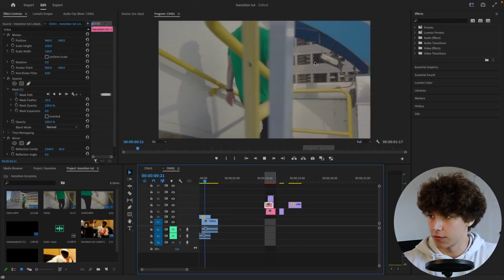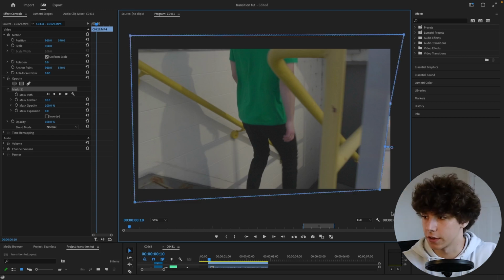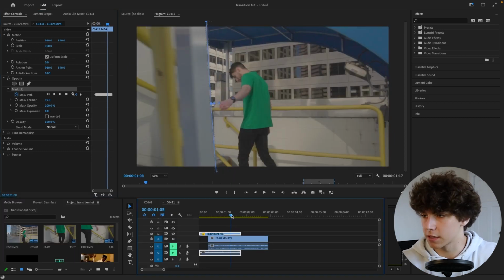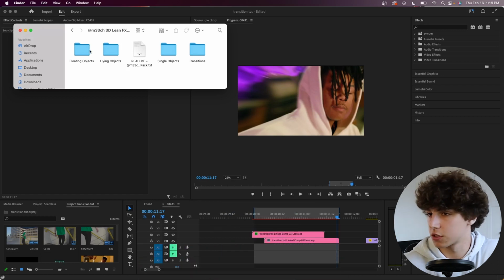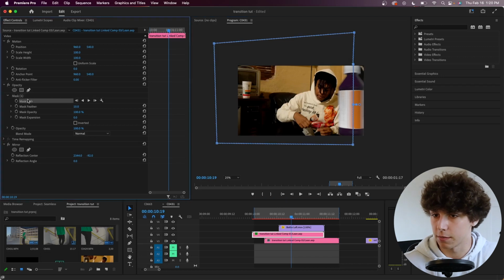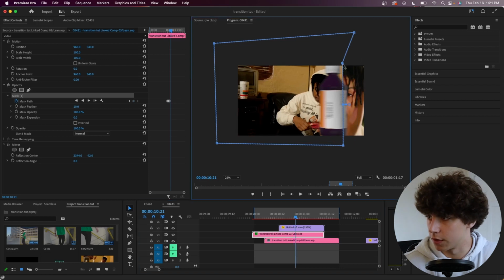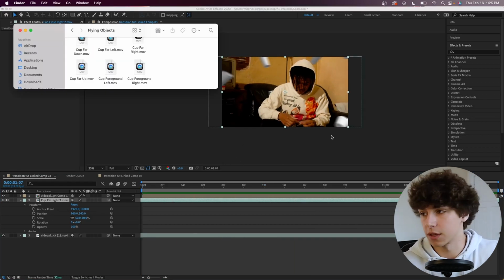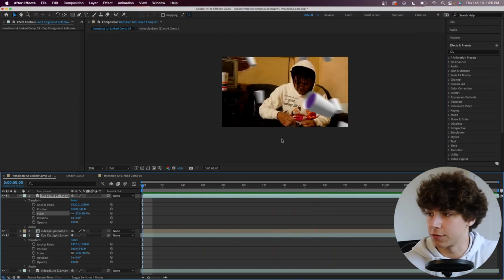How To Create SEAMLESS MASK Transitions [EASY]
0:00 intro
0:17 seamless mask transition
1:45 seamless transition with FX
3:11 extra sauce
4:35 outro

How to create SEAMLESS MASK transitions [PREMIERE PRO/AE]